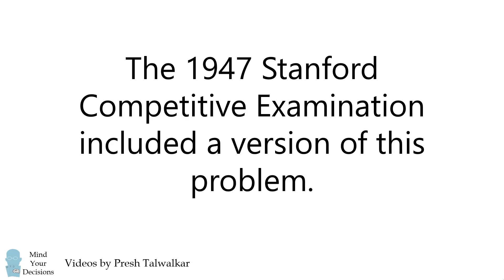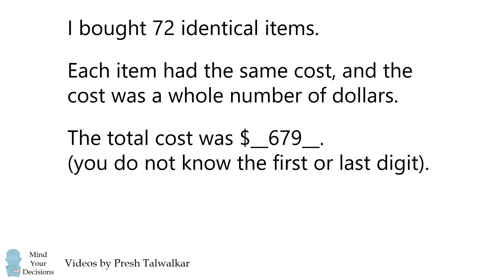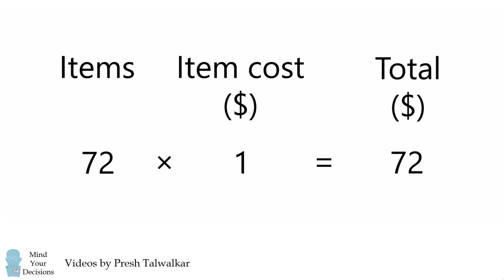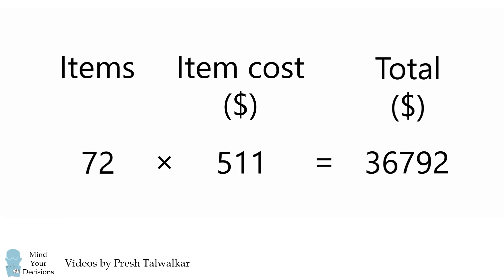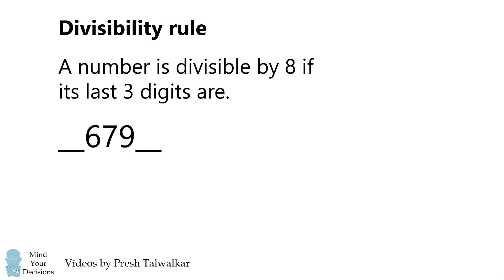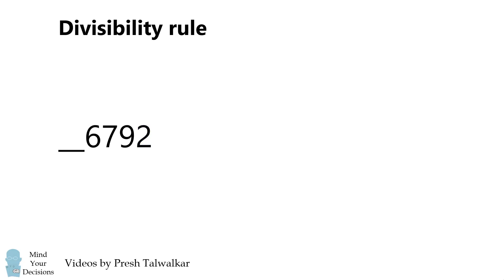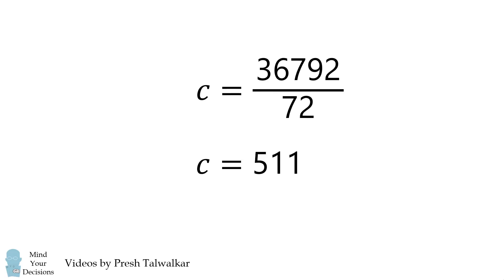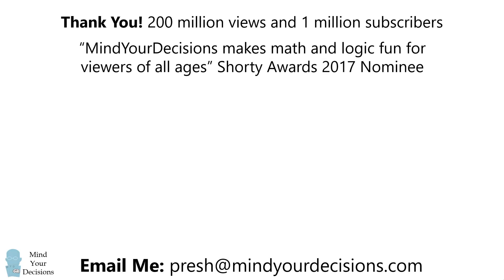A delightful logic puzzle from the Stanford Competitive Exam (1947)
The 1947 Stanford Competitive Examination included a version of this problem.

2017 Shorty Awards Nominee. Mind Your Decisions was nominated in the STEM category (Science, Technology, Engineering, and Math) along with eventual winner Bill Nye; finalists Adam Savage, Dr. Sandra Lee, Simone Giertz, Tim Peake, Unbox Therapy; and other nominees Elon Musk, Gizmoslip, Hope Jahren, Life Noggin, and Nerdwriter.